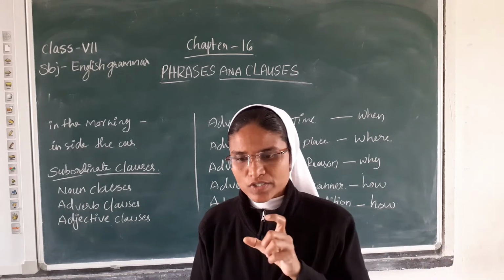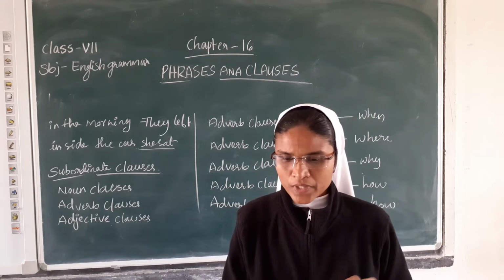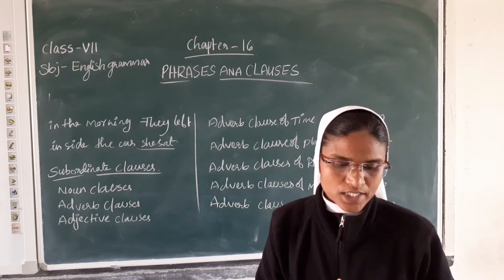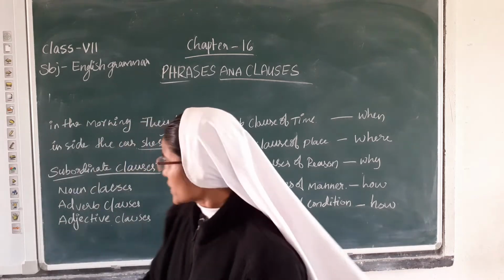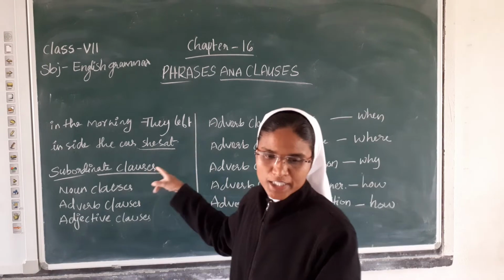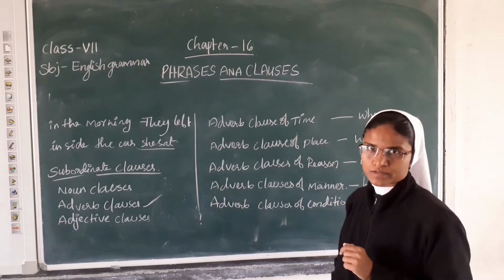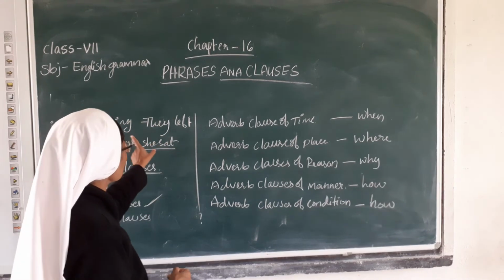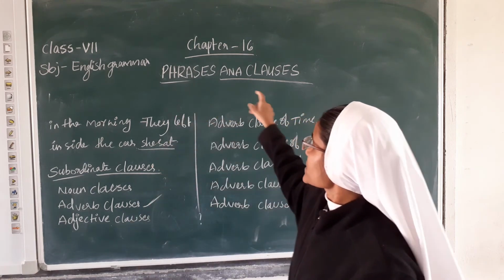CLASS - 7 || ENGLISH GRAMMAR || CHAPTER - 16 || PHRASES AND CLAUSES